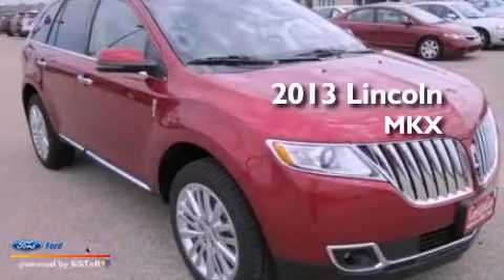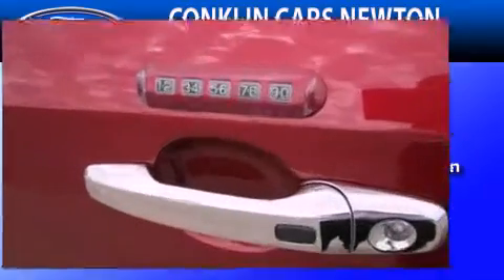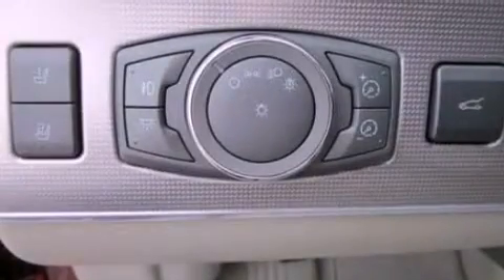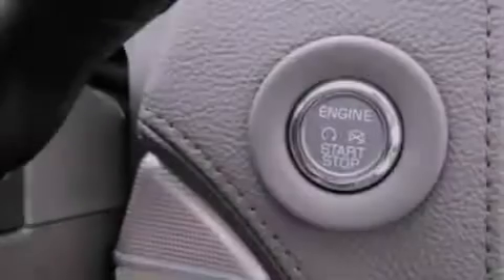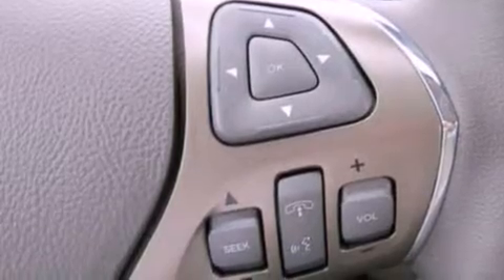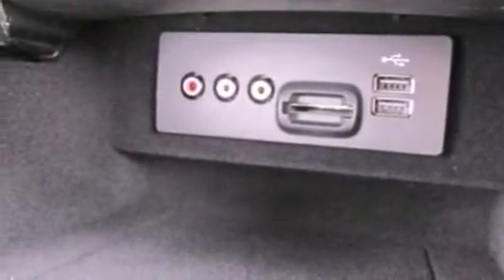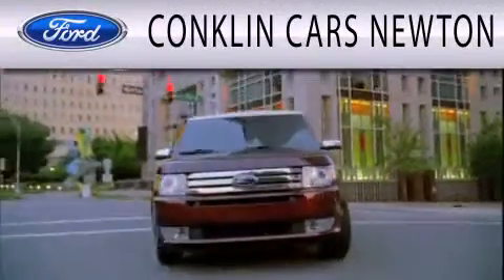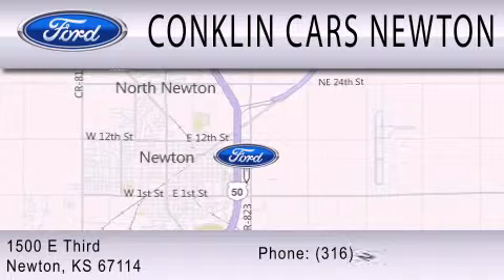2013 LINCOLN MKX Newton KS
Year : 2013
 Make : LINCOLN
 Model : MKX
 Engine : 3.7L V6 24V MPFI DOHC
 Trans . : 6-SPEED AUTOMATIC
 Exterior : RUBY
 Miles : 2

 Stock : NL880